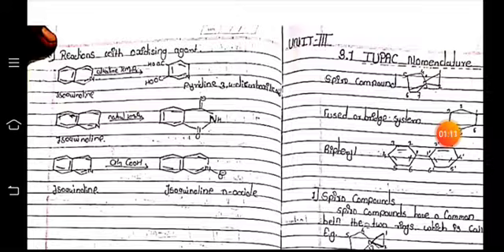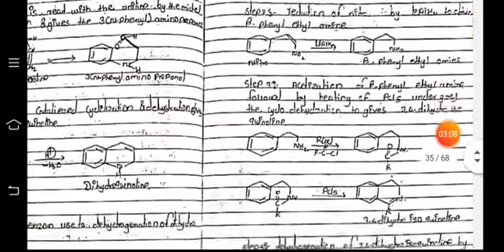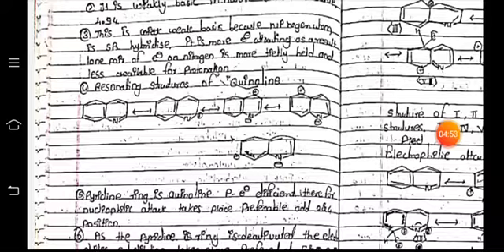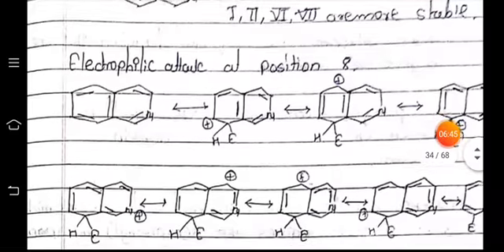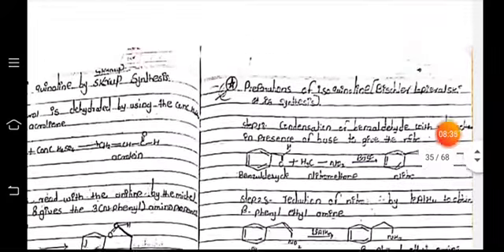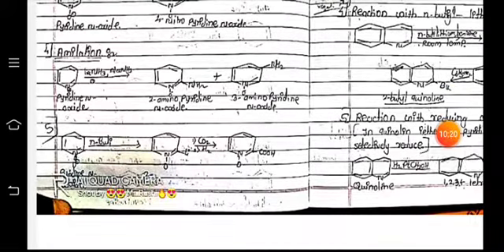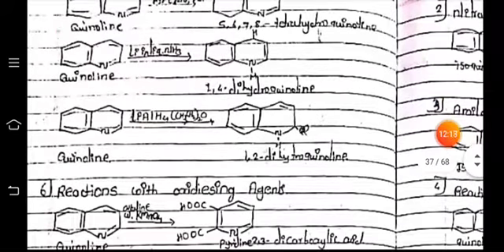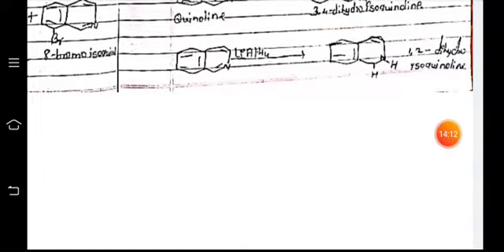part-19-Heterocyclic chem-organic chem-T.Y. V-Sem